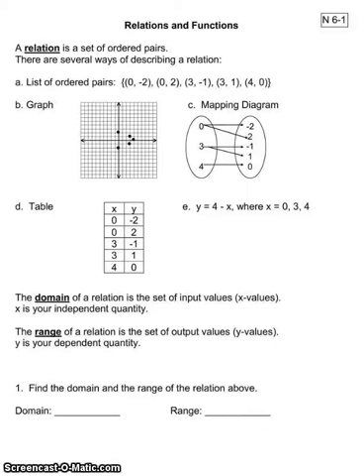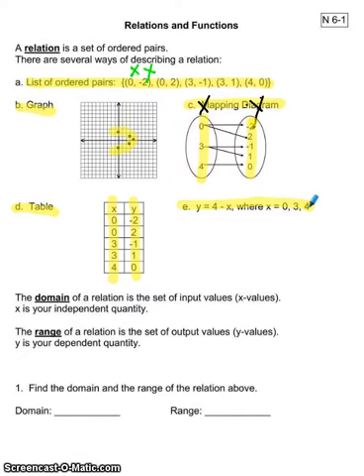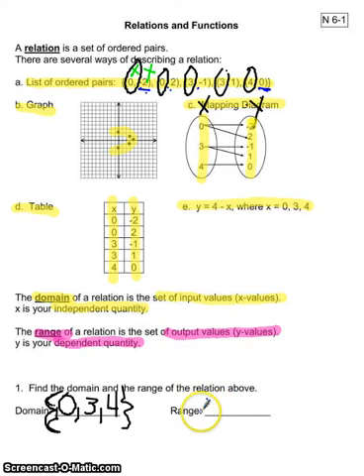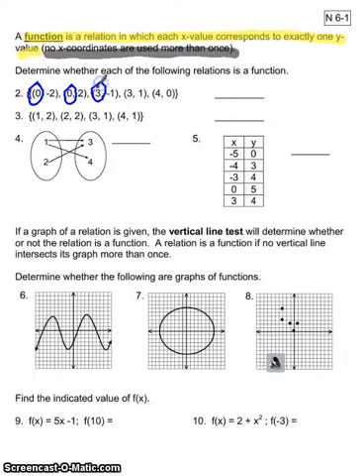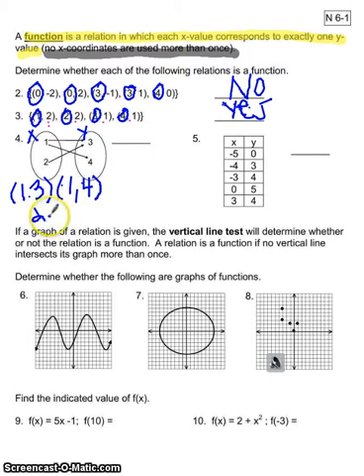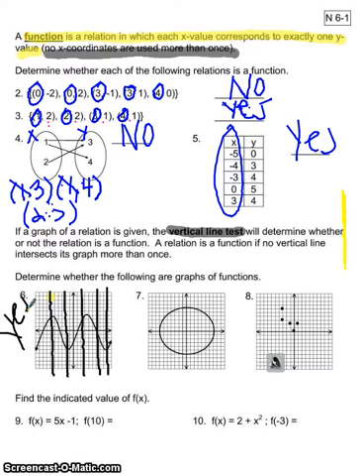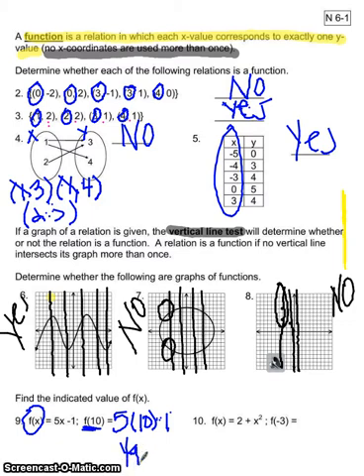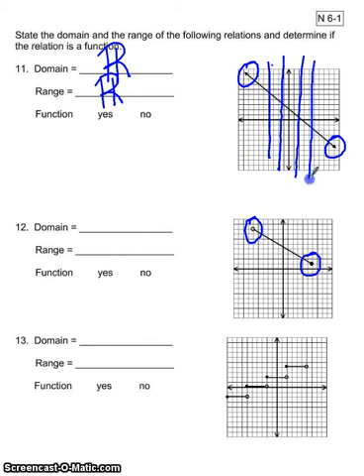Norman 6-1 Relations and Function